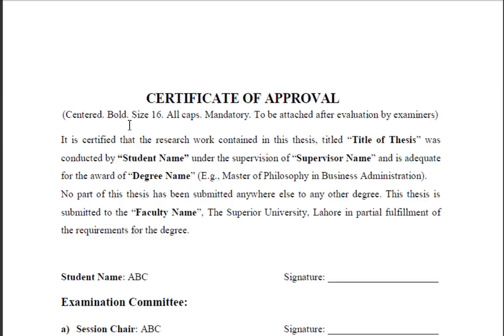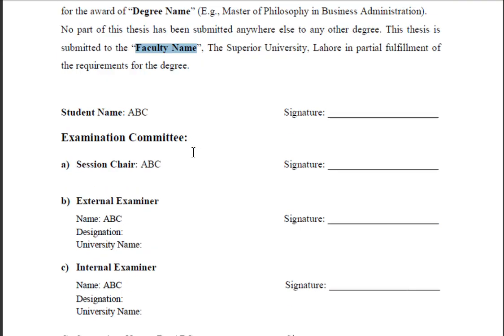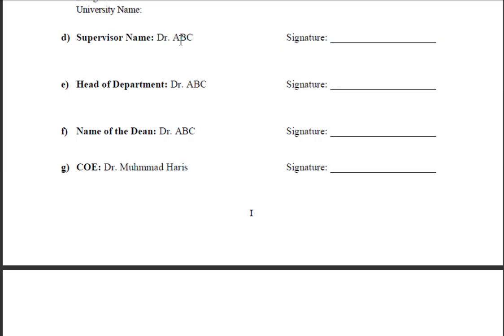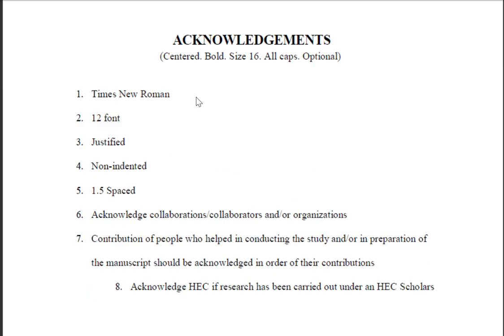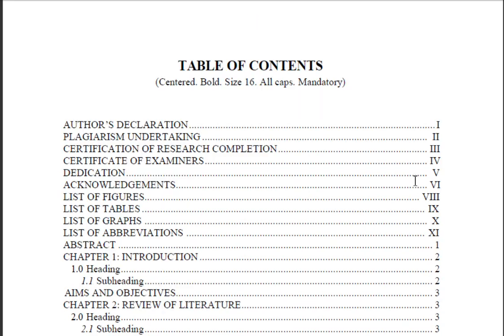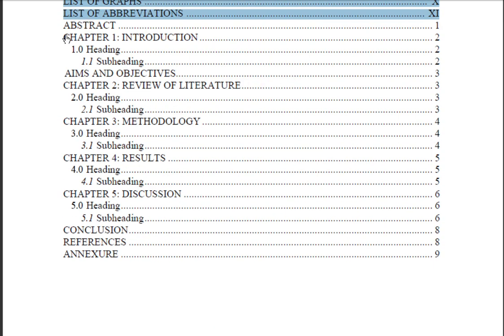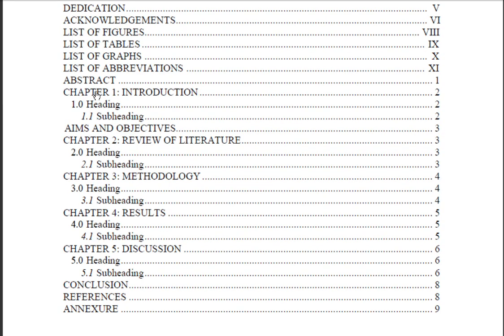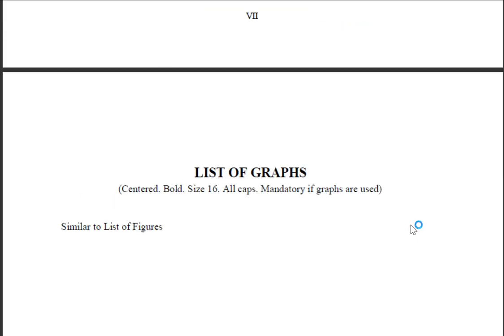3 MS Thesis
Thesis front pages, writing guidelines